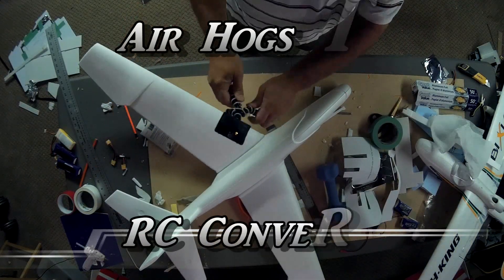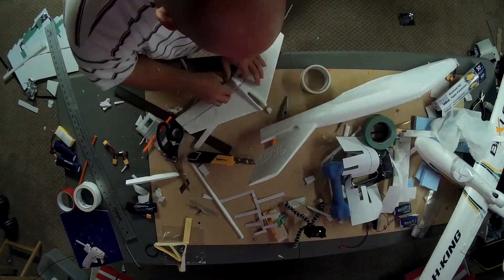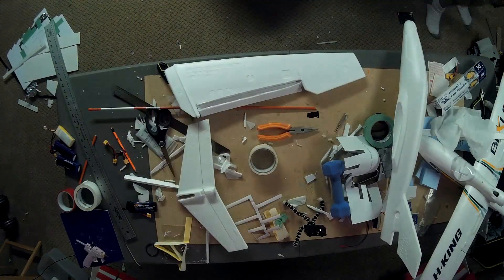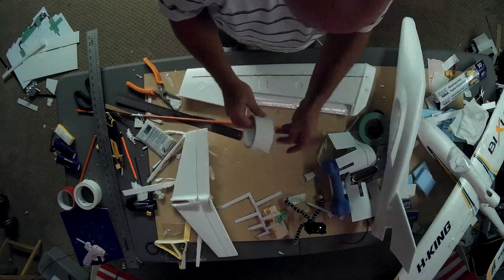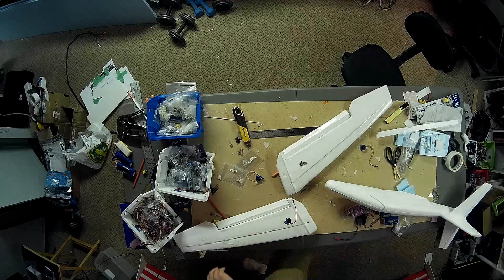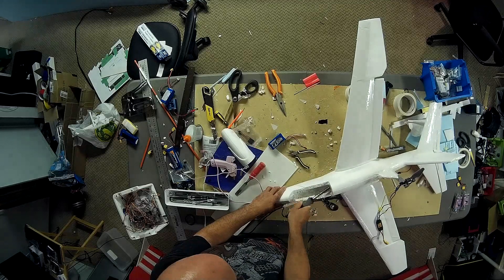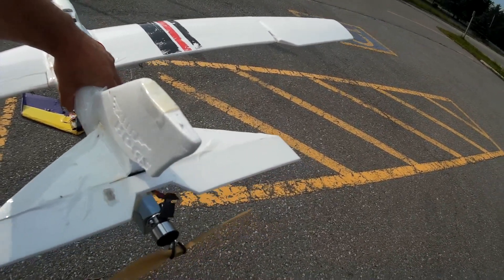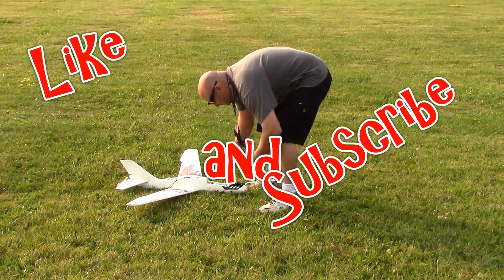Air Hogs Titan RC Conversion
Took a $6.49 Air Hogs Titan purchased on clearance from Target and converted it into a remote controlled airplane.  It flies great!